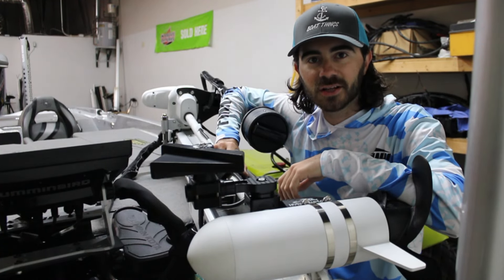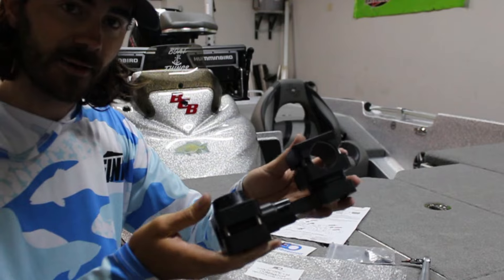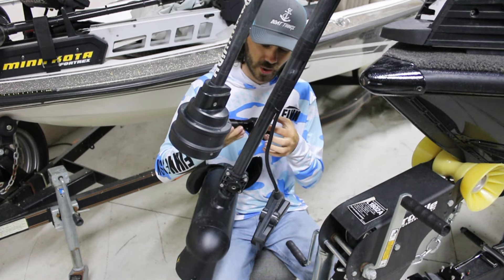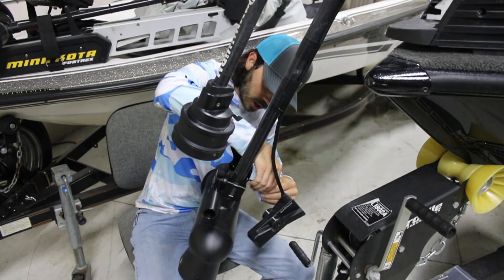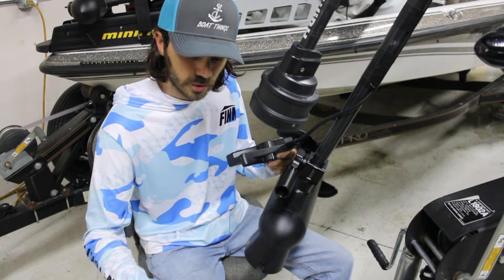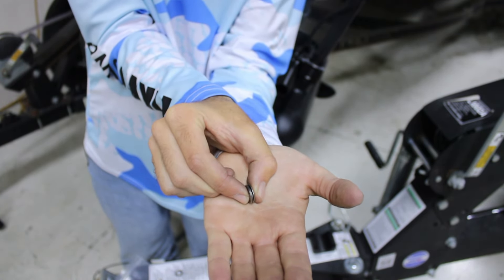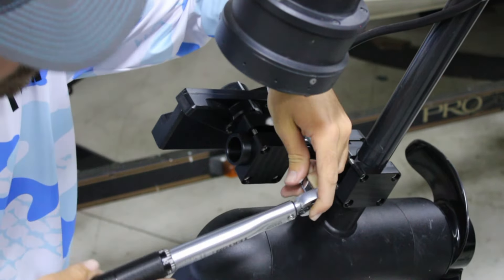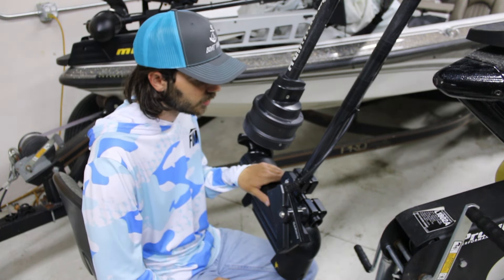How to Install a Fish Obsessed DOMINATOR Mount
In this video we walk through the benefits and installation procedure of the Zero-Degree DOMINATOR mount from Fish Obsessed for Garmin and Lowrance Forward Facing Sonar systems, and why it is better than the stock brackets.  They can be found for sale with us at Boat Things LLC in Columbus, OH or on our
Chapters:
00:00 Intro
01:34 Package Contents & Required Tools
02:44 Stock Mount Removal & Comparison
05:28 Shaft Mount Installation
08:06 Attaching Transducer to Bracket
11:06 Attaching Bracket to Dominator Axle
12:50 Outro
I'd like to take this moment to thank the brands that support me, and whose products I truly believe in.  They are as follows:
-Minn Kota & Humminbird
-Boat Things
-Venom Lures
-Bass Mafia
-Rapala & VMC
Also, do not hesitate to contact Boat Things LLC in Columbus, OH for all trolling motor, marine electronics, and accessories needs!